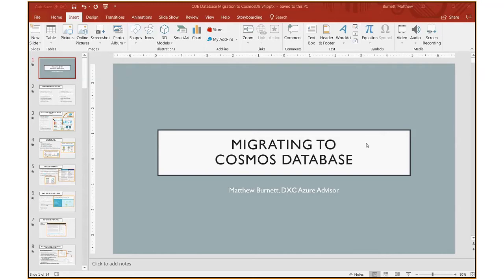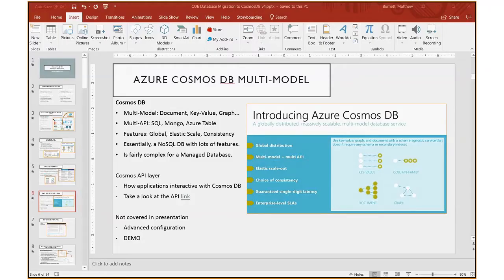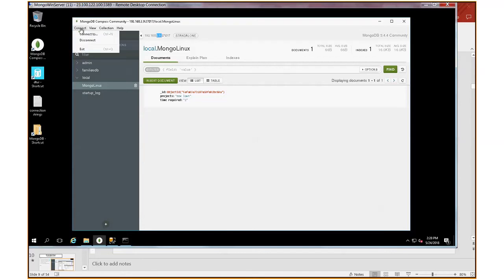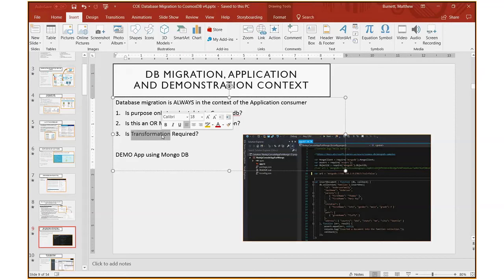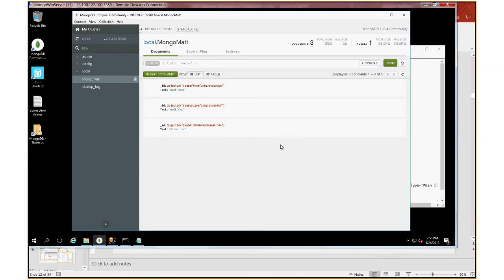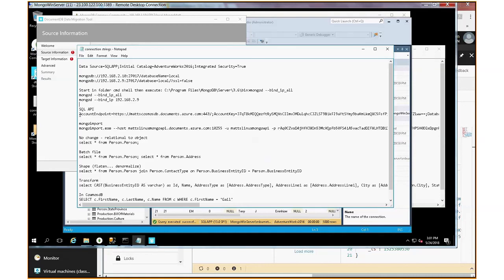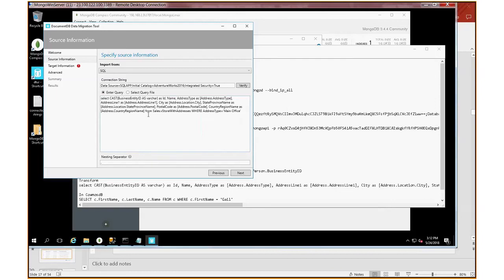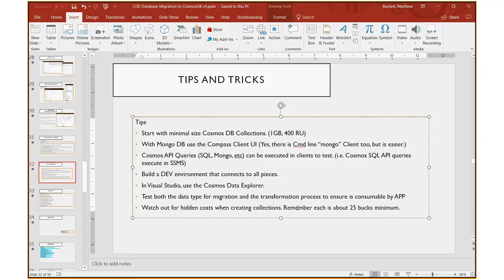Azure Cosmos DB: Migrating from MongoDB and SQL Server to Cosmos.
This Video is a very detailed examination and training for db migrations to Cosmos DB. The Video is over 1 hour long, has many demonstrations and its intent is to teach viewers about the many aspects not only relational vs non-relational db models, but also the aspects of migrating between models, how to migrate models and data as well as impact on application models and data query syntax. Its a long video but if there are any questions, I would be glad to answer them. Matthew.